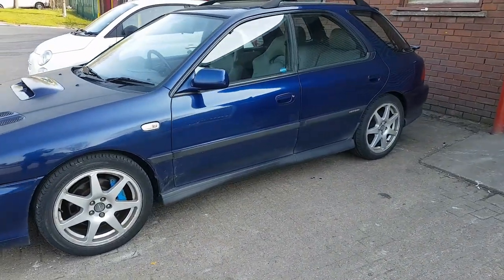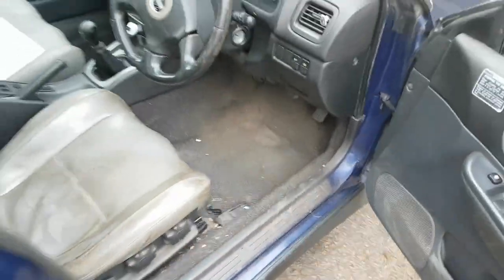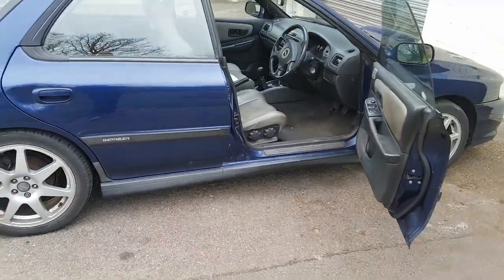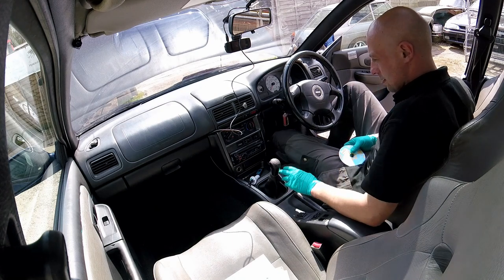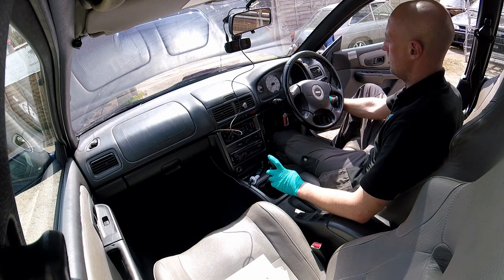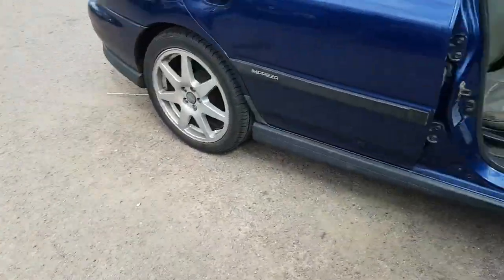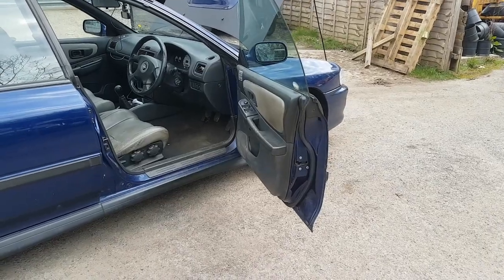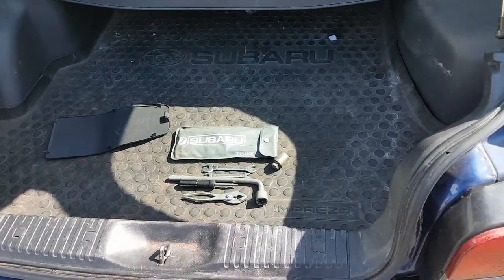New GFix Channel Car. 2000 Subaru Impreza WRX Classic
This was filmed months ago but the plan is it will become our track day car.